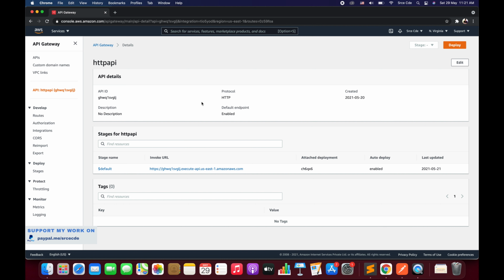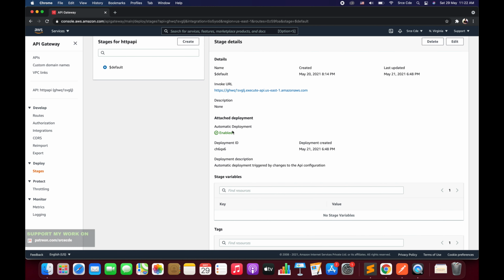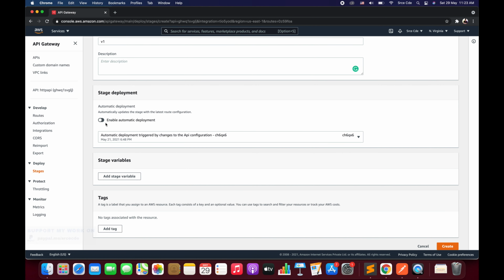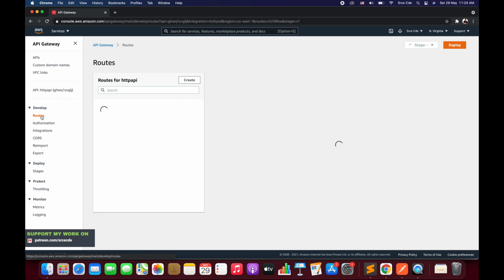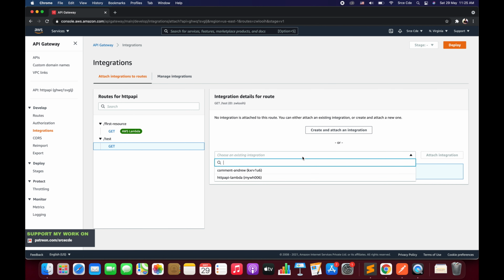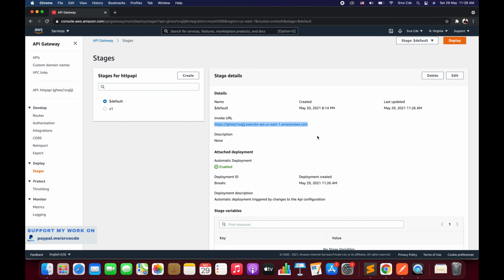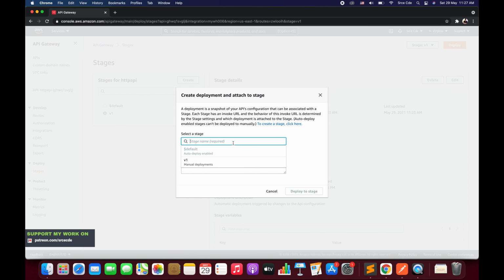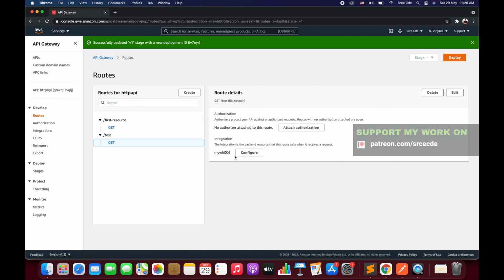Custom stage | Manual deployment - Amazon HTTP API p4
Welcome to part 4 of the new tutorial series on Amazon HTTP API. In this video, we will create the custom route & go through the manual deployment.